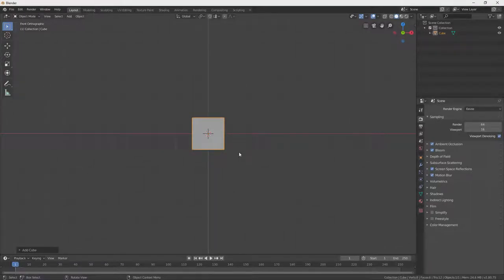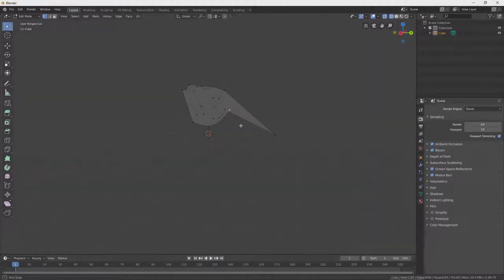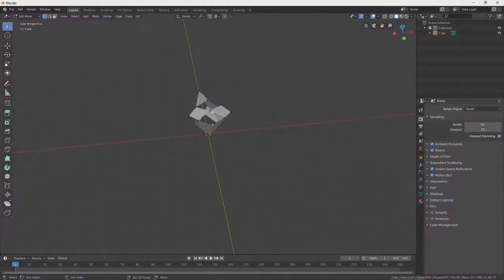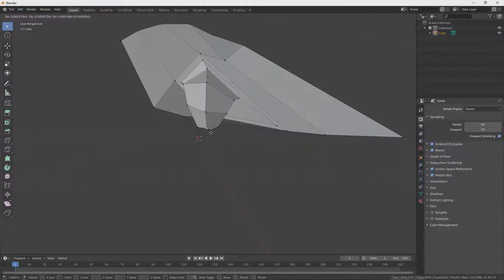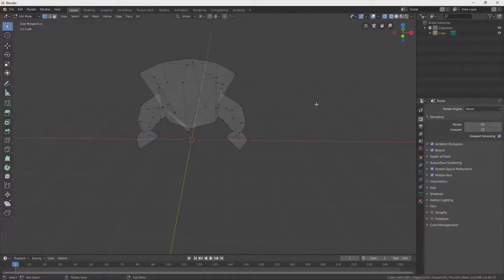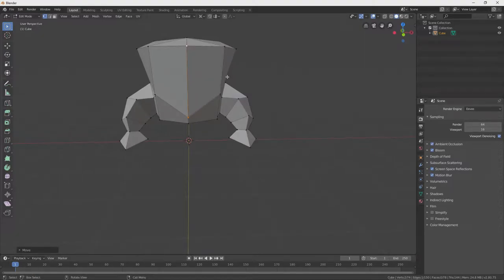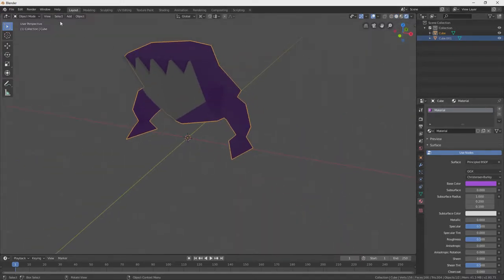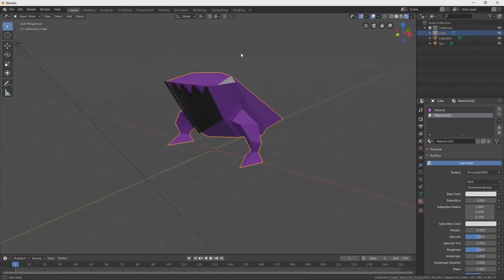Monster Lab - Is This Familiar Or Am I Crazy?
It's so familiar, and yet...